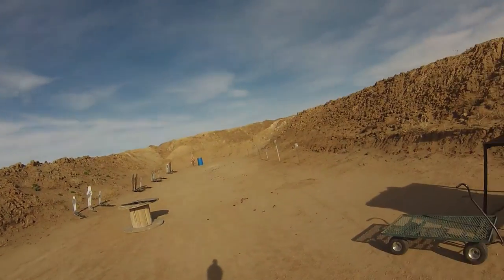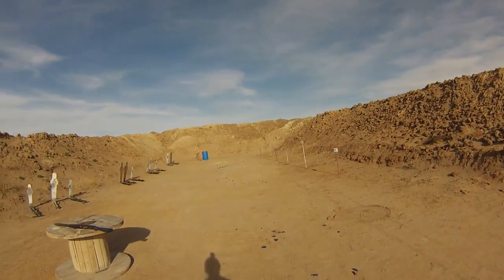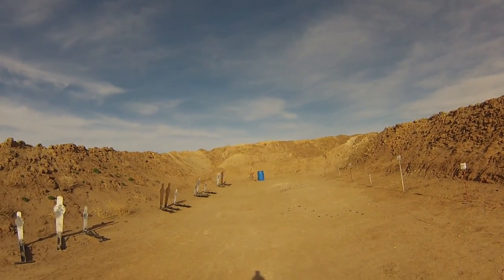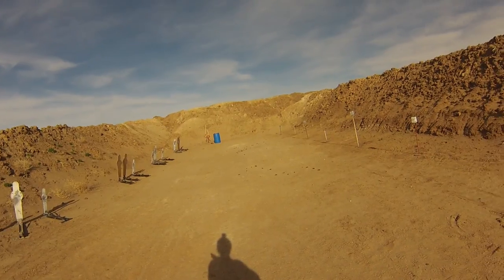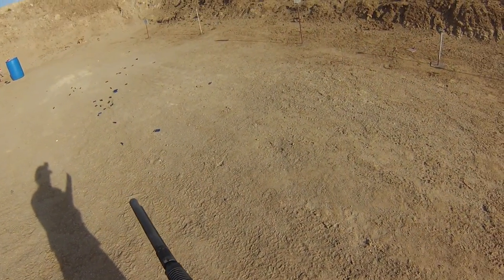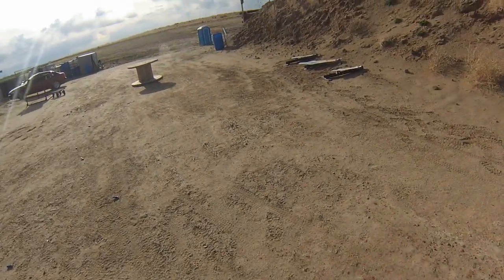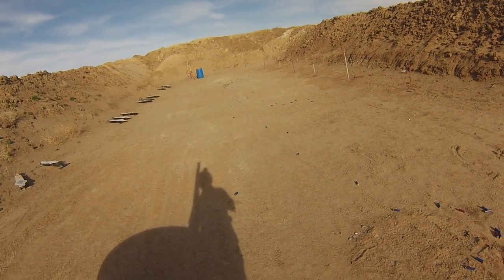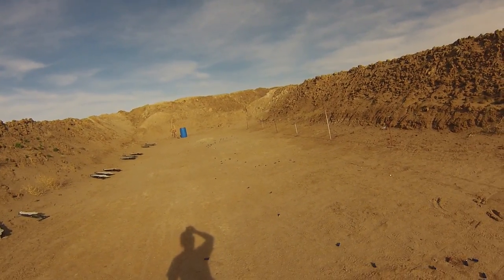April 18 shotgun practice, 16 rounds, first attempt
This is a 16 round all steel course where I start with an unloaded gun.
It was 32.79 seconds, with an 8.33 load-8 at the buzzer, and an 11 second reload. Maybe I need to practice reloading. The good news is my splits on the popper arrays weren't awful.